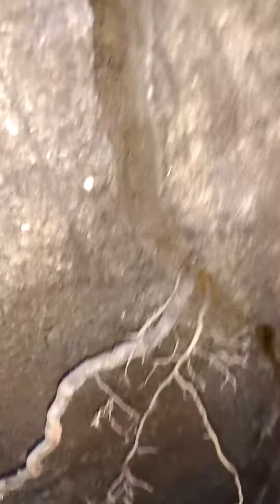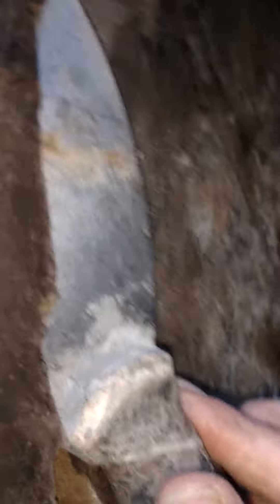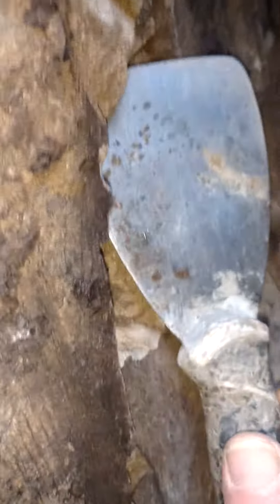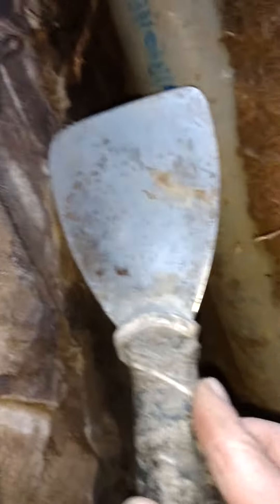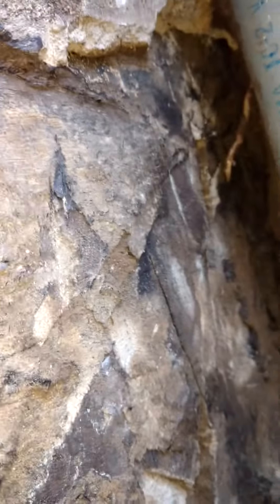Roots grew into exterior crack PART 1 block basement wall Rochester MI